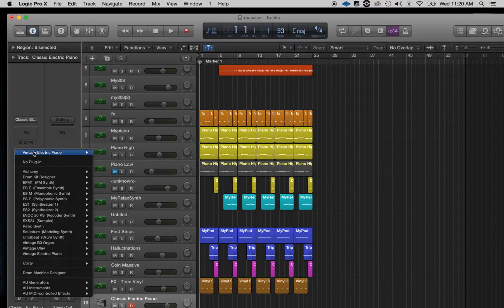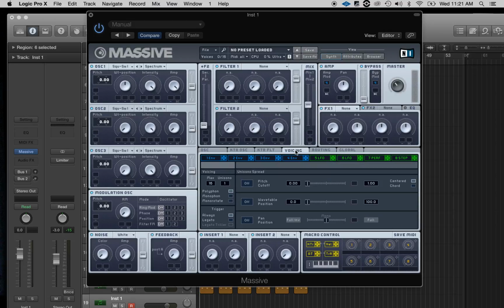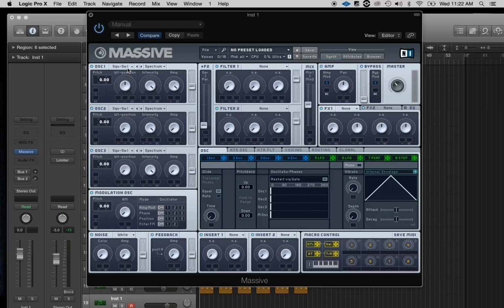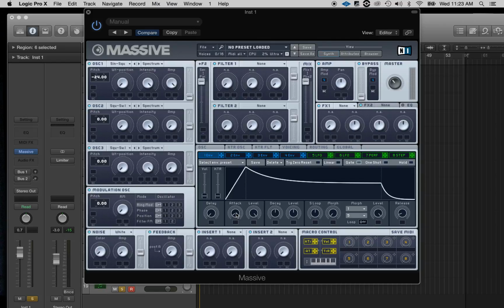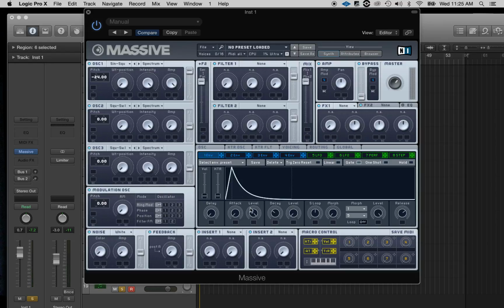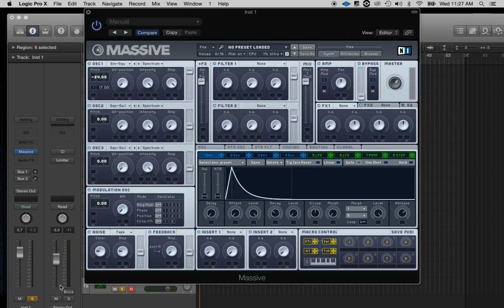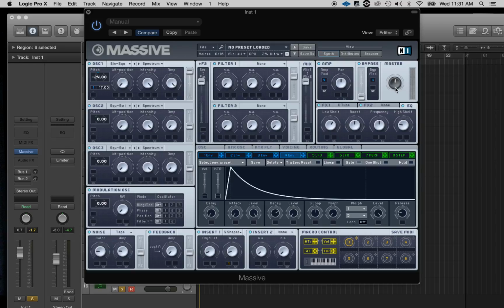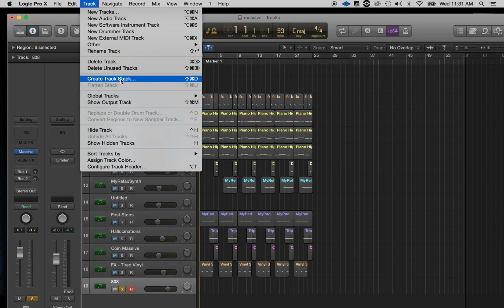ATP123 MassiveTutorial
A look into ways of using massive to get a glimpse into what you can spend more time doing with massive